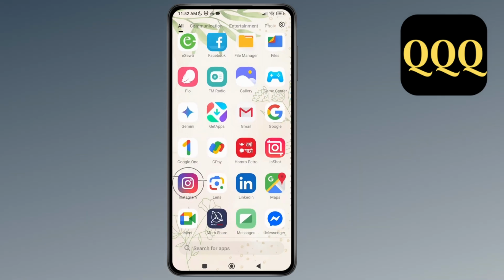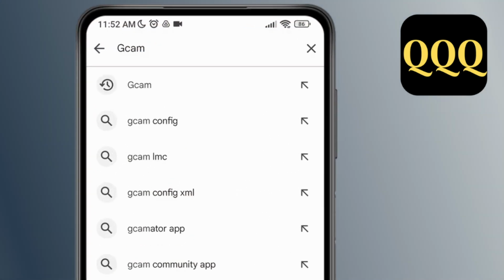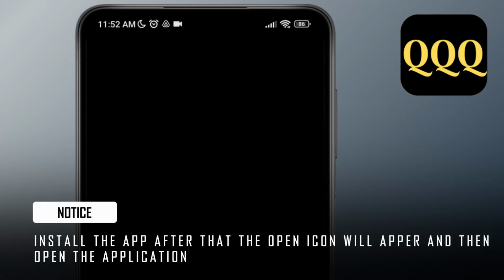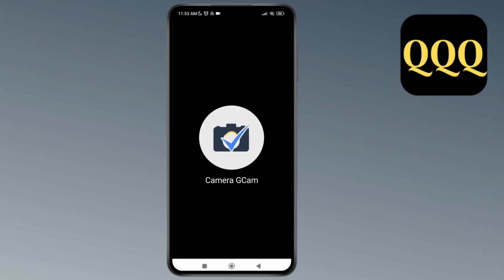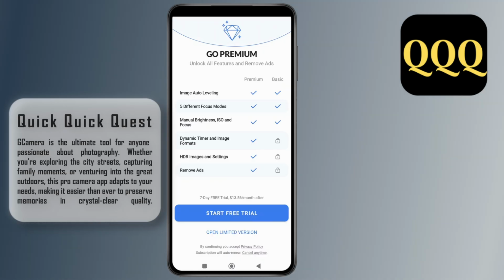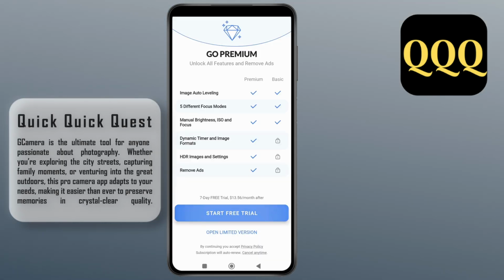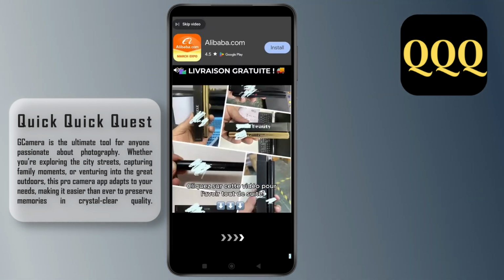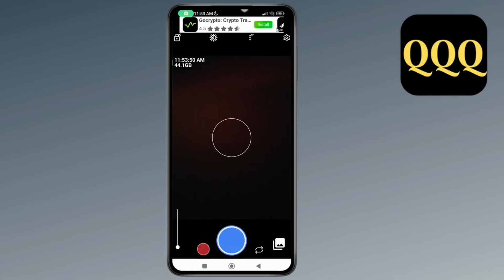How To Install Google Camera In Android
Welcome to our step-by-step guide on "How To Install Google Camera In Android"! If you want to enhance your smartphone photography with Google Camera (GCam), this video is for you. We’ll show you how to download and install Google Camera on any Android device, including phones that don’t officially support it. Whether you need a GCam APK, a config file, or camera2 API enabled, we’ve got you covered!

In this video, you’ll learn:

How to install Google Camera (GCam) on any Android phone

How to check if your device supports GCam

How to enable Camera2 API for Google Camera

How to download and install GCam APK

How to configure Google Camera settings for the best photos

How to fix Google Camera app crashes and errors